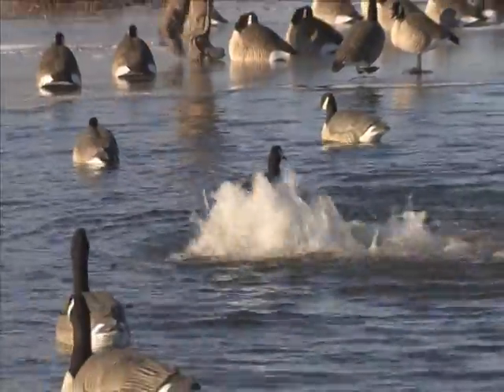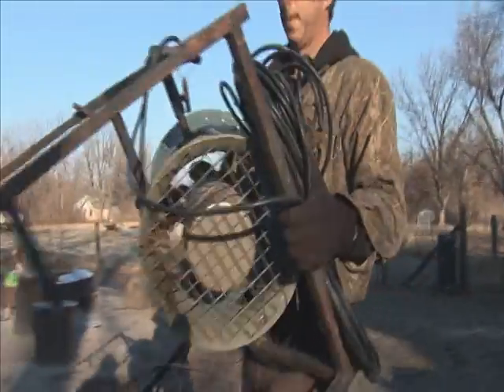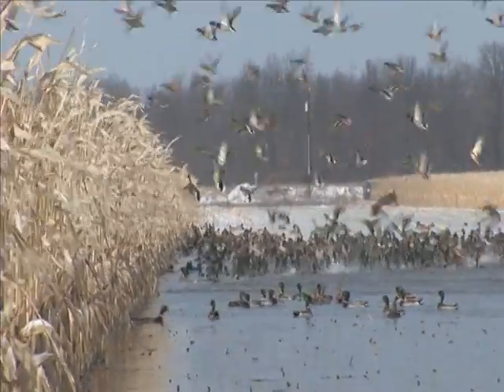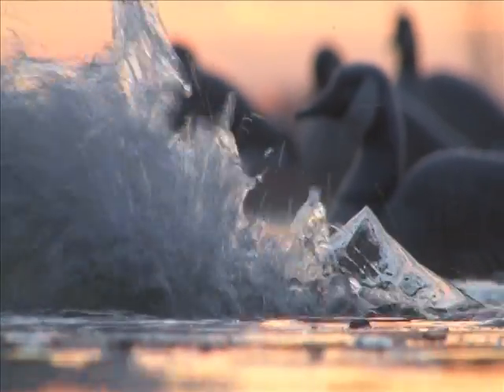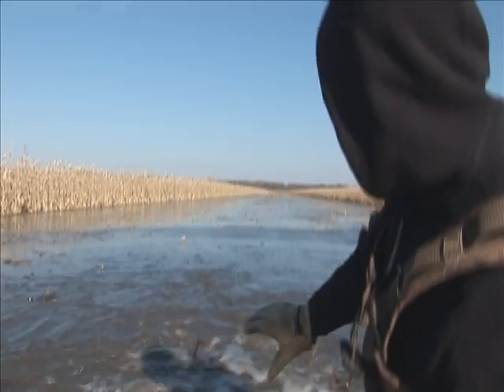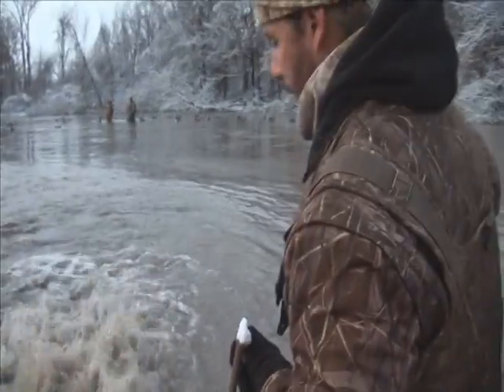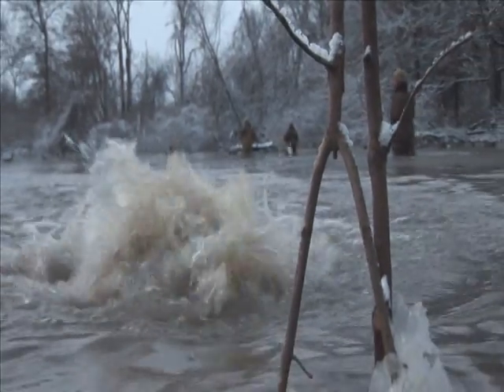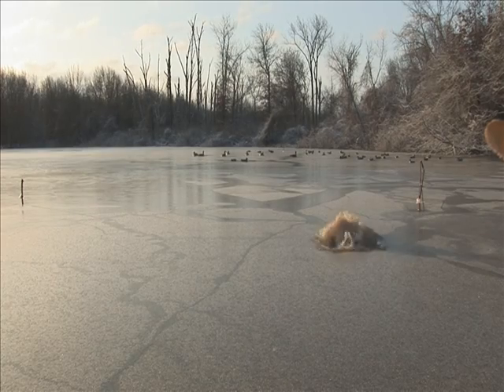Mallard View Outdoors Ice Eater Waterfowl Package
Experience the icy conditions of waterfowl hunting with Habitat Flats using the Mallard View Outdoors Ice Eater Waterfowl Package.